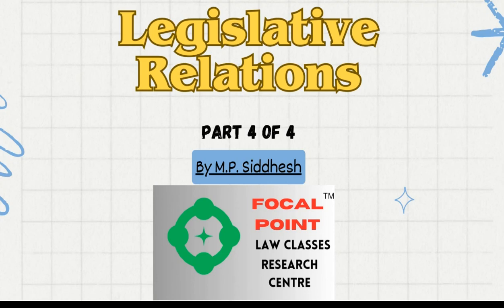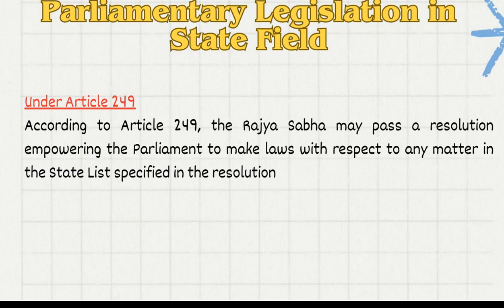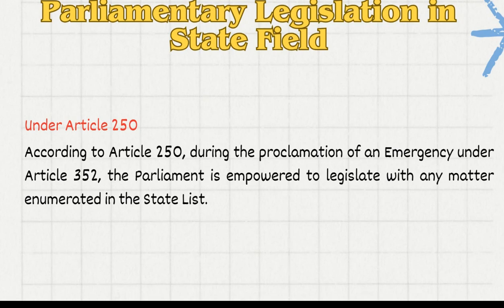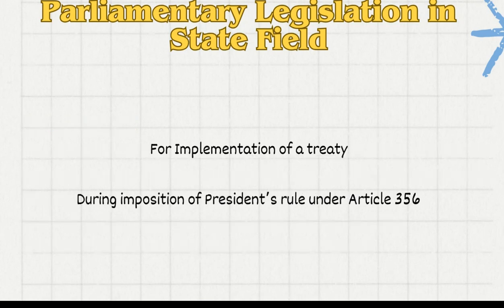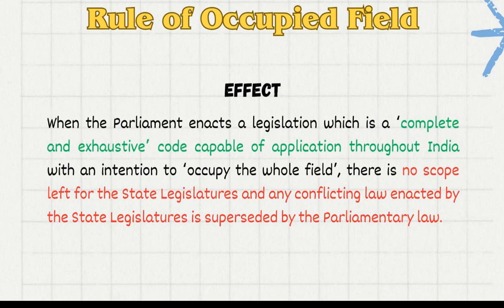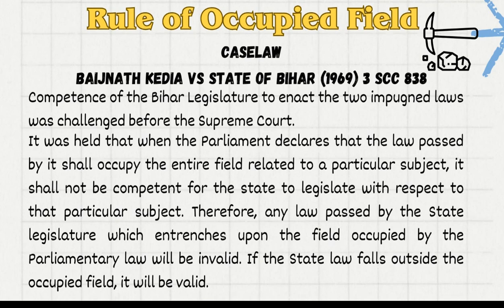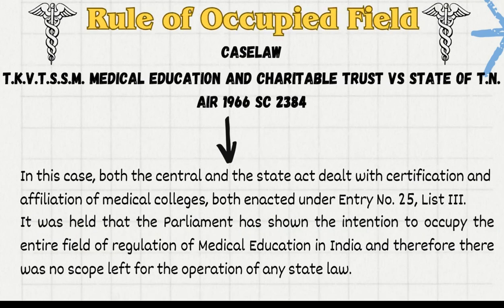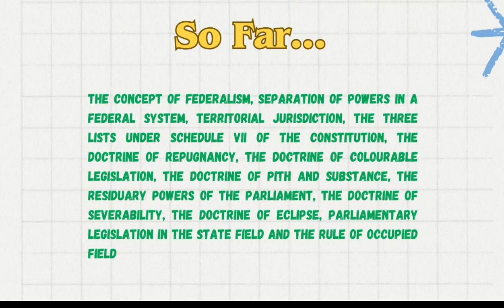Centre-State Relations Part 4/4| Legislative Relations| Constitutional Law| Focal Point| Revision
This is Part 4 of the Revision Lecture covering the topic of Legislative Relations or Centre-State Relations

This is Part 4 of 4 of the Revision Lecture Series on Legislative Relations by M. P. Siddhesh. Legislative Relations is an important topic which is almost guaranteed to show up in every Constitutional Law - 2 exam. After watching all the videos in the series, you will gain a complete understanding of Legislative Relations and you can confidently answer any question related to this topic. In this part, we shall cover the Parliamentary Legislation in State Field and the Rule of Occupied Field

CONTENTS -

0:00 Title page
00:44 Parliamentary Legislation in the State Field
05:17 Rule of Occupied Field

Please also watch the previous parts in this series for a complete understanding of the topic.

We at Focal Point Law Classes and Research Centre read every comment/suggestion received.